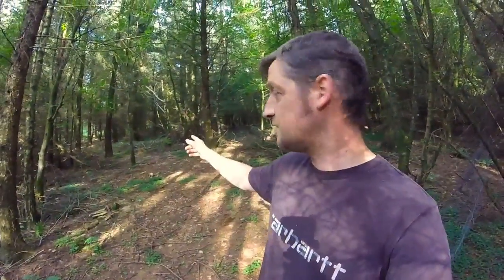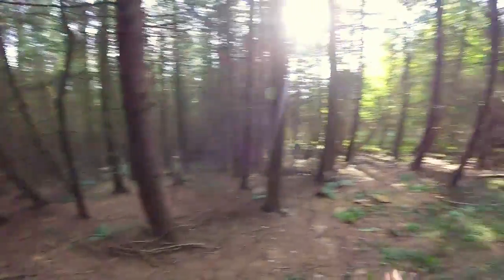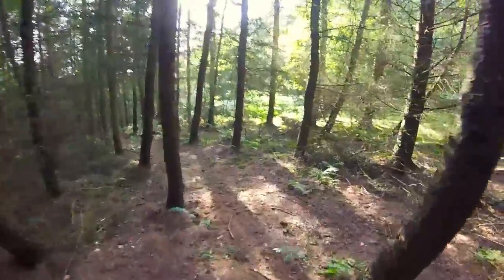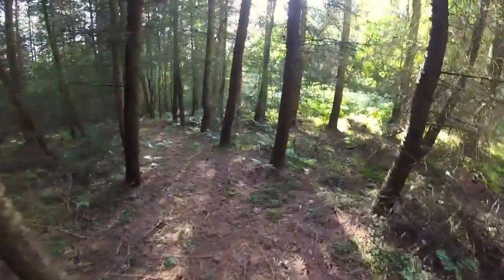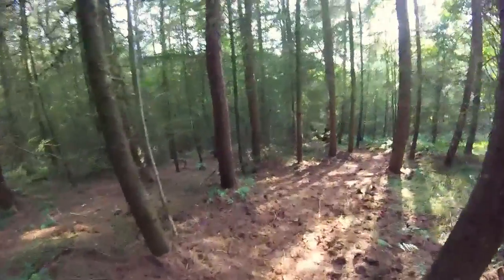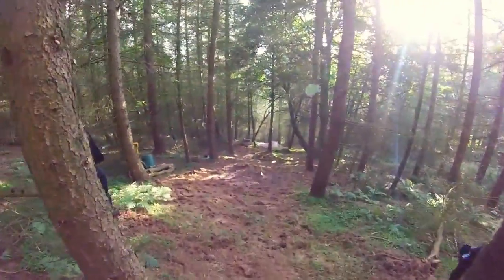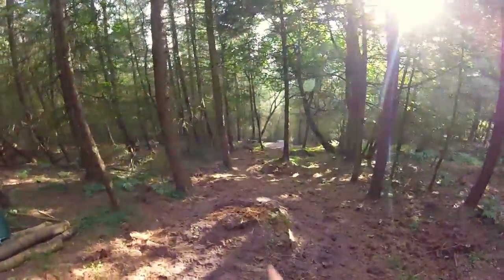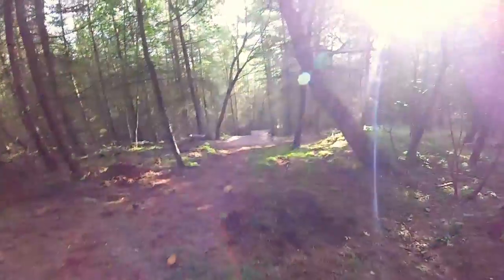GNAR Short VLOG 30th Aug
An early look down some of "Get To The Chopper!"